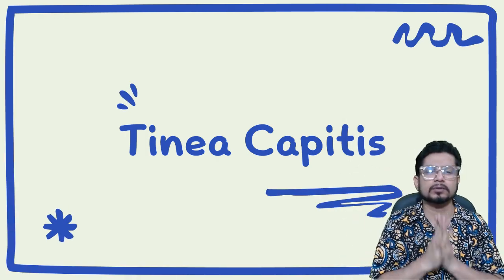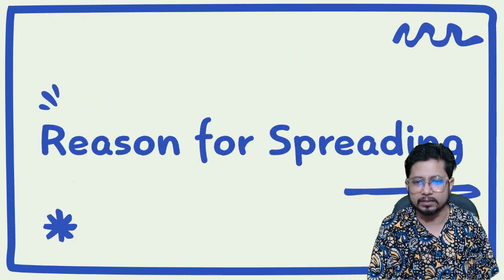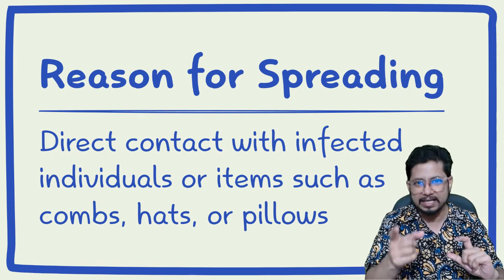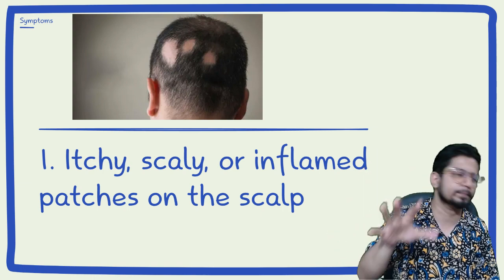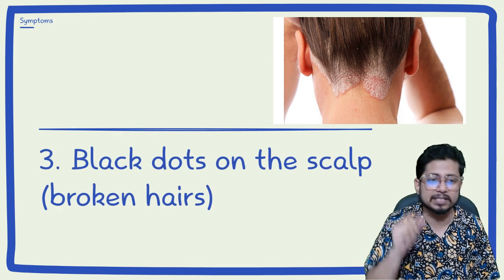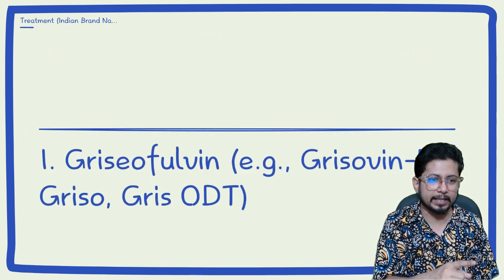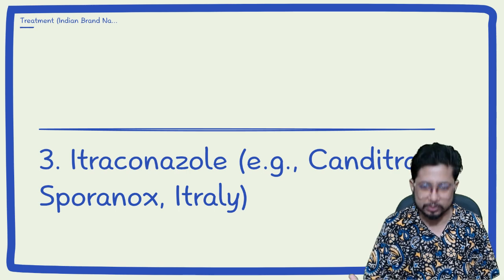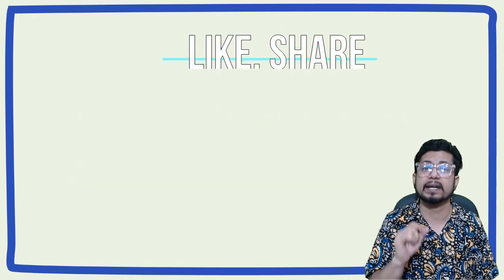Tinea capitis symptoms treatment | Ringworm of scalp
Tinea capitis symptoms treatment | Ringworm of scalp | tinea capitis scalp treatment - This lecture explains Tinea capitis symptoms treatment | Ringworm of scalp | tinea capitis scalp treatment.
In this video, I'm going to show you how to treat tinea capitis, or ringworm of the scalp. This is a common infection and it can be difficult to treatment. I'm going to discuss the symptoms and how to get rid of the infection.

If you're experiencing symptoms of tinea capitis, be sure to watch this video. I'll show you how to treat the infection and get rid of it completely. With treatment, you can restore your scalp to its normal level of health and beauty!
If you have tinea capitis, you may be experiencing scalp symptoms. In this video, we'll discuss the symptoms of tinea capitis and give you treatment recommendations.

If you think you may have tinea capitis, be sure to watch this video to learn about the symptoms and gettreatment advice. We'll discuss the best ways to treat tinea capitis head and help you get relief from your scalp symptoms.
In this video, we'll discuss the symptoms of tinea capitis and how to treat it. We'll also cover the symptoms of ringworm of the scalp, and how to treat it.

If you're suffering from tinea capitis, or any of the symptoms listed in this video, don't wait any longer! See a doctor and get the treatment you need to get your life back. This video will teach you all about the symptoms and treatment of tinea capitis, so you can get the help you need as soon as possible!